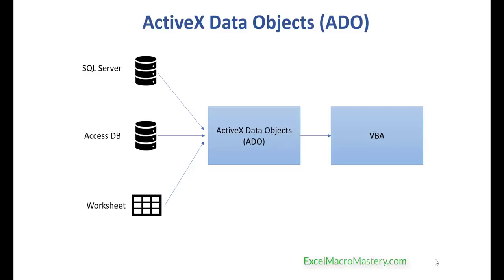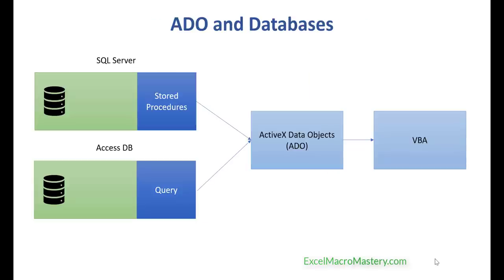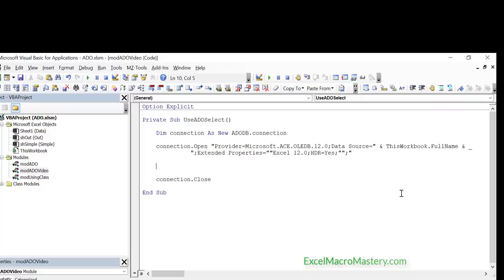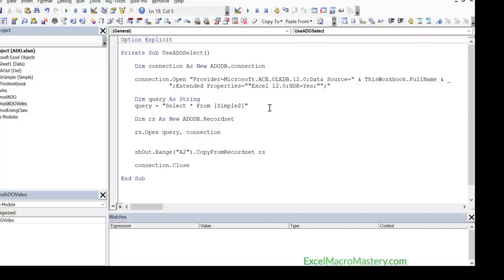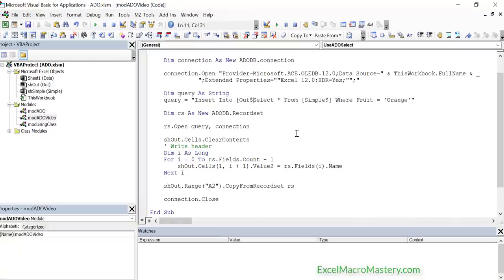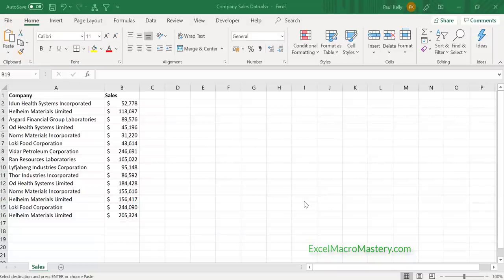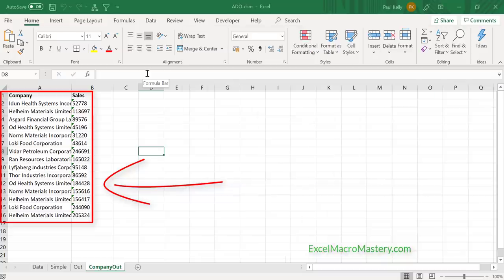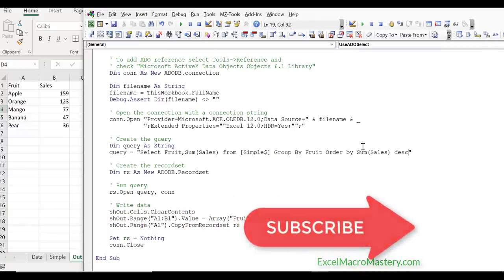How to use ADO and VBA to Read from Worksheets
The one big advantage of ADO is that is allows to easily read data from closed workbooks.

So what is ADO. ADO is ActiveX Data Objects which help use to read from databases and other data sources. It is a programming library that does all the hard work for us as it provides a common interface for us to talk to all our data sources.

In this video I am going to show you the different ways you can harness the power of ADO with lots of examples.

FREE CHEAT SHEET: Get the free cheat sheet on VBA arrays

Useful VBA Shortcut Keys:
Shift + F2: Get the definition of the item under the cursor.
Ctrl + Shift + F2: Go to the last cursor position.
Ctrl + Space: AutoComplete Word.
Alt + F11: Switch between Excel and the VBA Editor.
Ctrl + R: View the Project Explorer Window.
F4: View the Properties Window.
F5: Run the code from the current sub.
F9(or click left margin): Add a breakpoint to pause the code.
Tab: To move lines of code to the right(Indent).
Shift + Tab: To move lines of code to the left(Outdent).